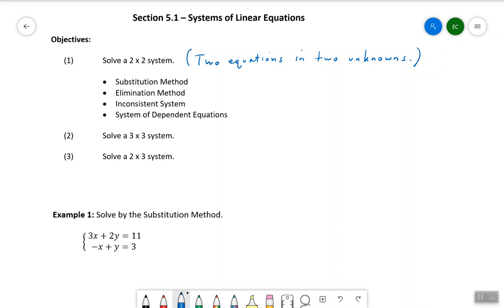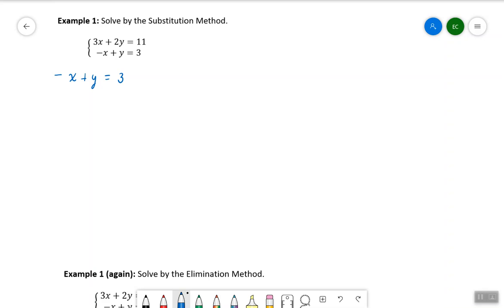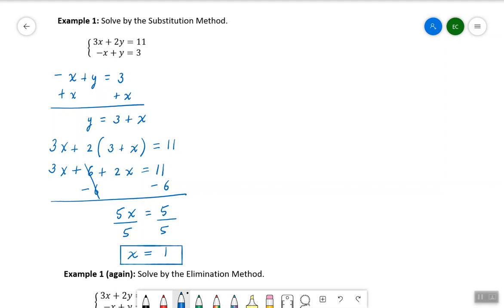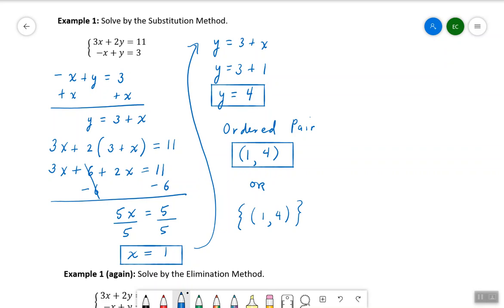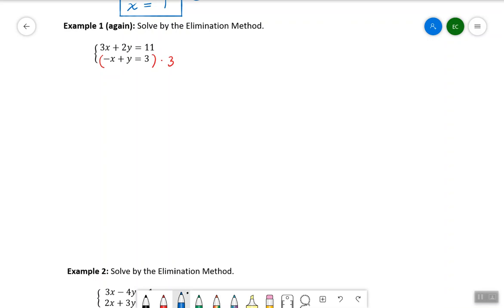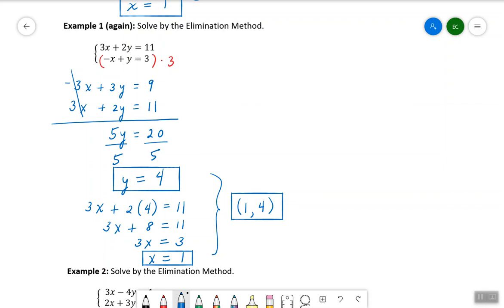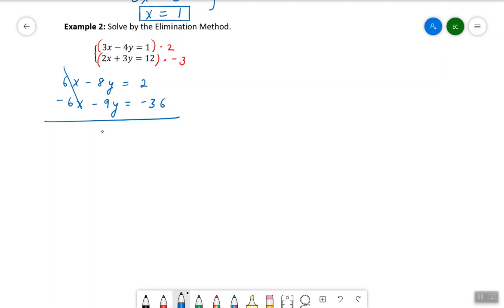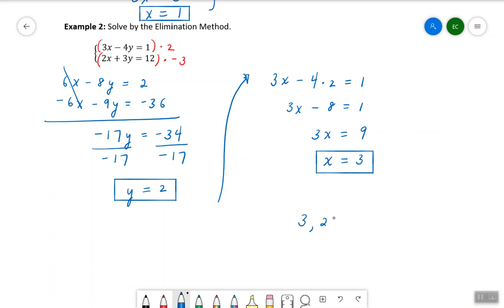Notes 5.1 Video 1